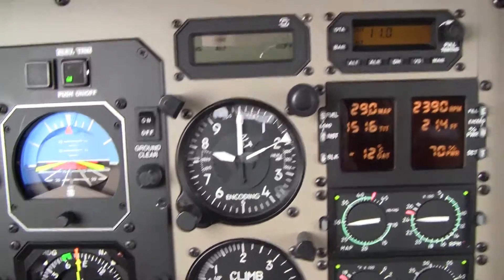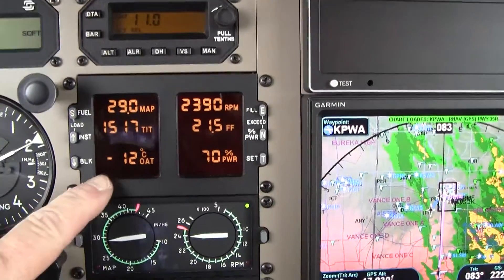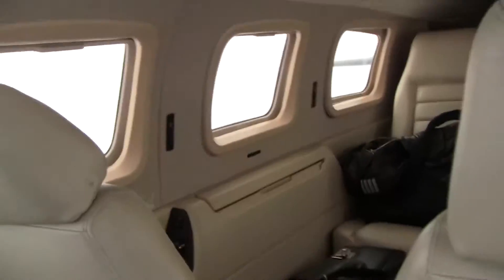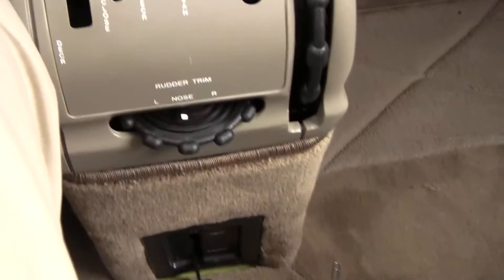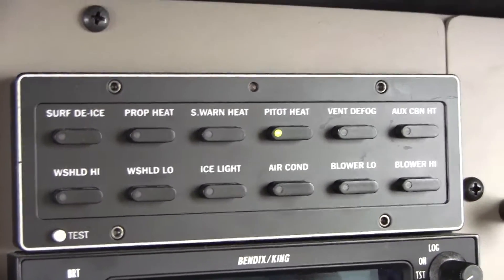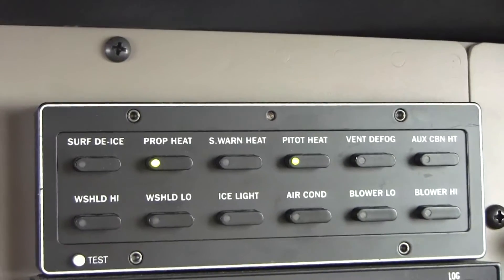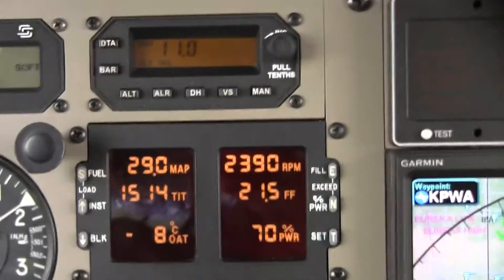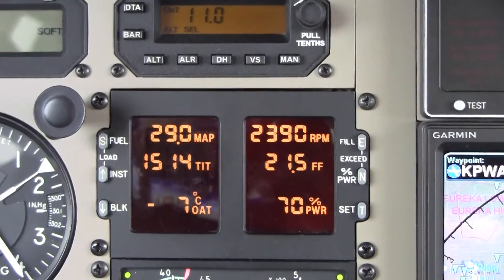PA46 Mirage Weather Flying In The Descent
Ride along with Master Instructor Dick Rochfort on an in-flight demonstration of enroute weather planning during the descent phase of flight in the Piper PA46 Malibu Mirage. Dick uses proper call-outs and well documented, disciplined procedures to ensure the safety of this challenging flight.